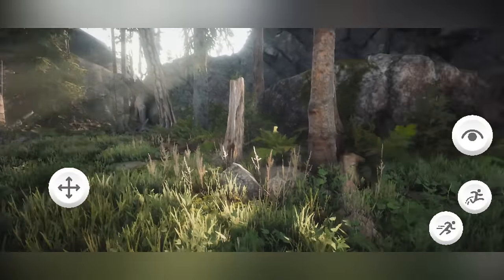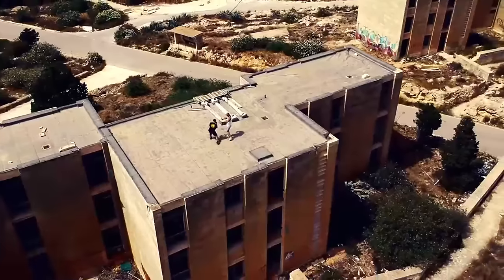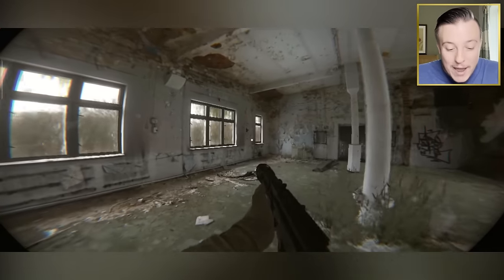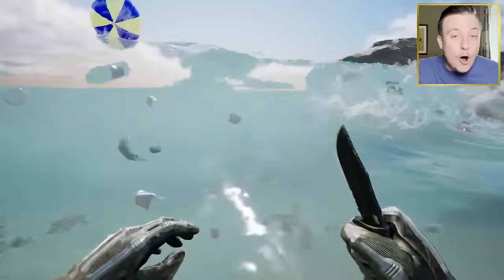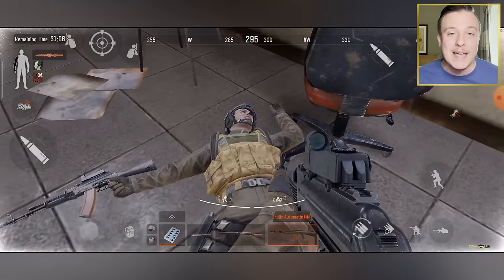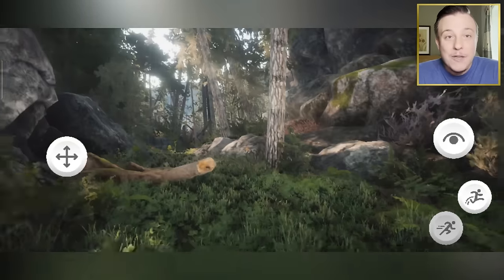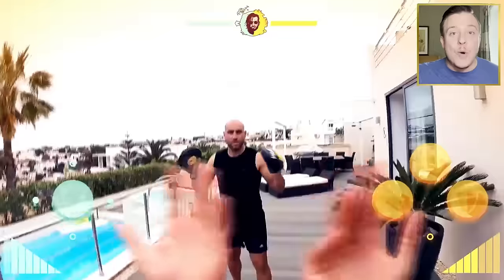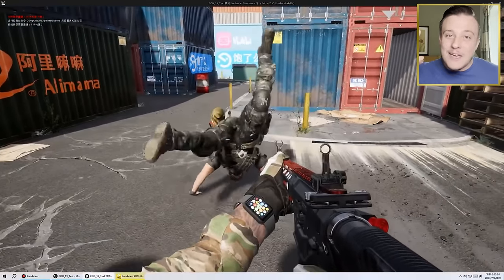Top 5 BEST MOBILE FPS Games with HIGH GRAPHICS in 2023! REAL-LIFE RTX Graphics! (Free Download)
"Top 5 BEST Mobile FPS Games 2023 - Best Mobile FPS Games Like Call of Duty iOS/Android 2023 (Realistic Mobile Games) Ultra Realistic FPS Games RTX Graphics (High Graphics Android Games) Best FPS Games for Android, Best FPS Games Mobile Offline/Online Free Download - Unrecord Mobile"

★ LIKE IF MOBILE GAMING IS AWESOME THIS YEAR! ★

Game 1 - REC.O.R.D (Unrecord Mobile Game)
- iOS: Not available yet, check back soon!

Game 2 - Modern Warfare Mobile (Fan-Made)

Game 4 - RTX Mobile Game

Hi everyone! ExxotikGaming here - hope you're all having a great day! Welcome back to another video on my channel. In today's video, we take a look at the top 5 HIGHEST graphics mobile FPS games right now! These games are incredible - they are mobile games same as PC graphics! These mobile FPS games look like PC games...they look like they're mobile games with RTX graphics and the most realistic mobile games ever. From Unrecord Mobile (new mobile FPS game), Modern Warfare Mobile (game like Call of Duty for Android, or like Modern Warfare for Android), Arena Breakout (Escape from Tarkov Mobile game), RTX Mobile Game (essentially mobile game with RTX graphics on), to Hijacker Jack (real life mobile FPS game), these games are AWESOME! These are the top 5 BEST mobile FPS games 2023 graphics-wise, in the top 10 best mobile FPS games of 2023, and overall just really cool games to check out! What do you think of the shooting games on this list? Let me know! :)

Enjoyed the video? Heck, even put this video in a playlist if you so desire! The next video, whether it'll be a news video, a tips and tricks video, funny commentary, or just some random gameplay, will usually be out about a few days after the previous video!